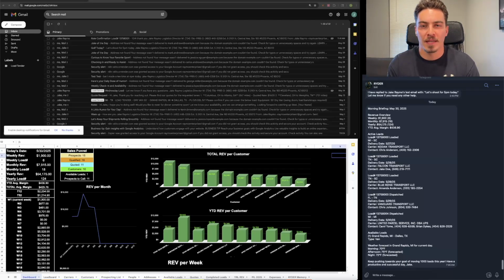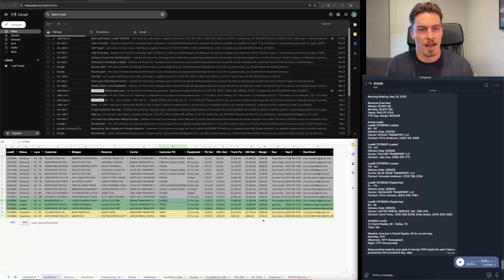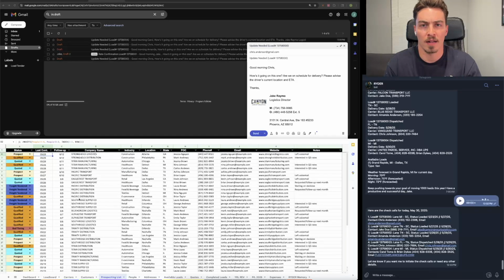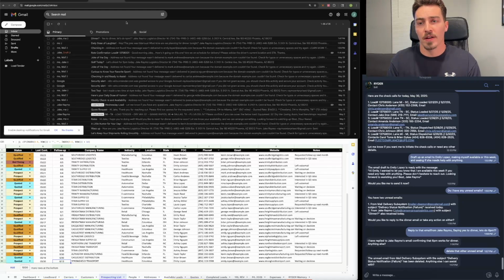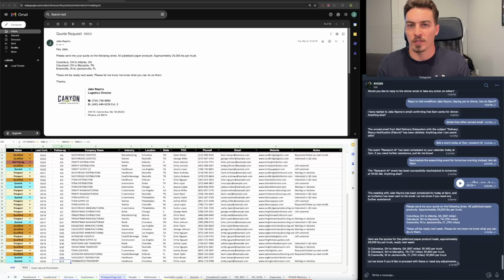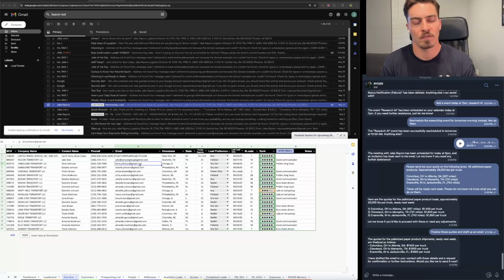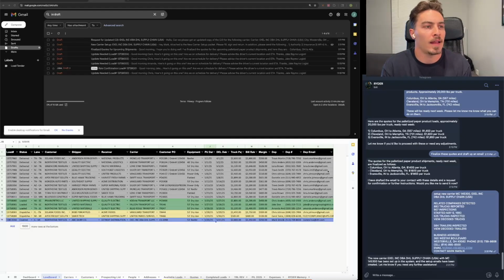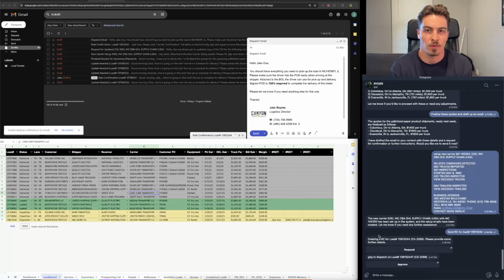How I Use AI to Automate My Freight Brokerage | Full Demo with OpenAI + n8n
🚛 Welcome to my freight brokerage automation demo. In this video I walk you through how I use AI agents and automations to run my logistics business.

Whether you're a freight broker, dispatcher, driver or anyone working on a computer, this system can be customized to automate your workflow and free up huge chunks of your time!

📦 WHAT’S COVERED IN THIS DEMO:
00:00 - Intro
04:09 - Morning Briefing
05:15 - Carrier Check-Ins
09:09 - Prospecting Automations
13:01 - Email Automations
15:41 - Calendar Automations
18:35 - Quoting
21:59 - Load Tendering
24:44 - Carrier Setup
30:16 - Rate Confirmations & Dispatch
34:01 - Final Thoughts

🧠 BUILT USING:
- OpenAI (GPT-based AI assistant)
- n8n (automation platform)
- Google Sheets (TMS/CRM: “Command Center”)
- Gmail, Google Calendar, Carrier411, and more

🌐 **Need help building your own AI workflow?**
to learn how I help brokers, dispatchers, and teams automate the boring stuff, so you can focus on growing your business.

📧 Reach out directly if you want to get a custom setup built for your TMS, CRM, email, or calendar.